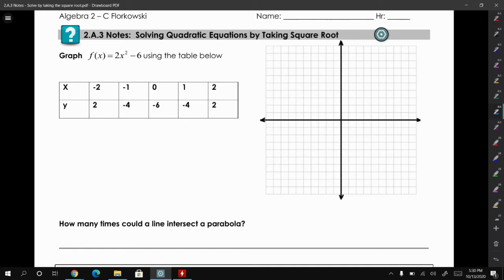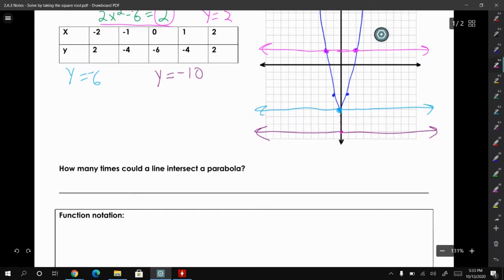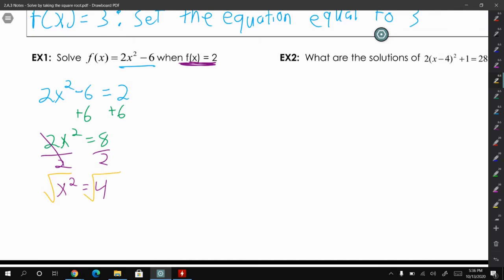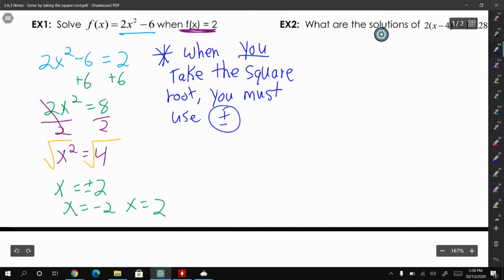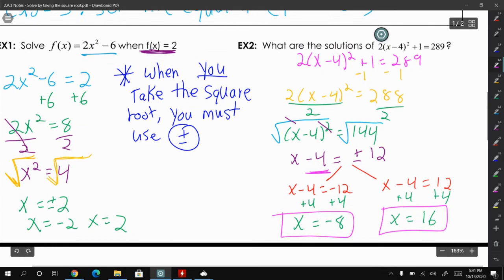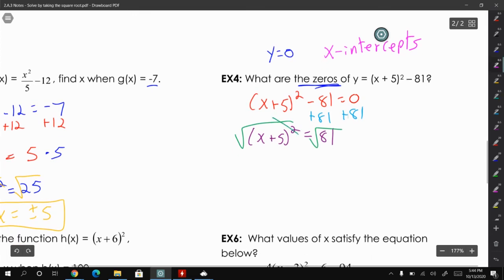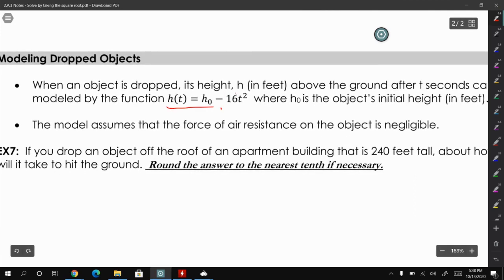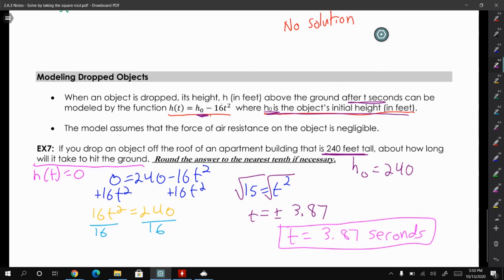Algebra 2 2.A.3: Solving Quadratics by Square roots